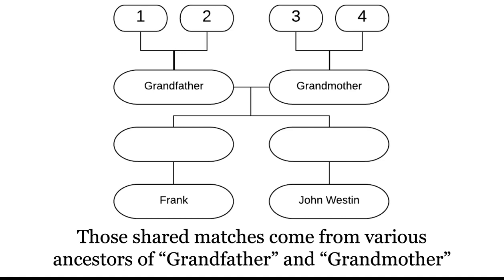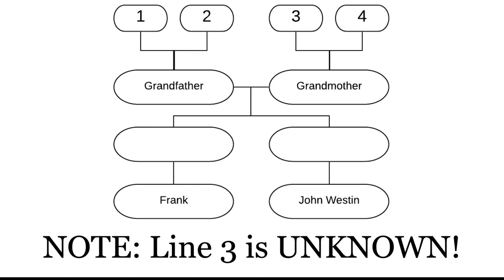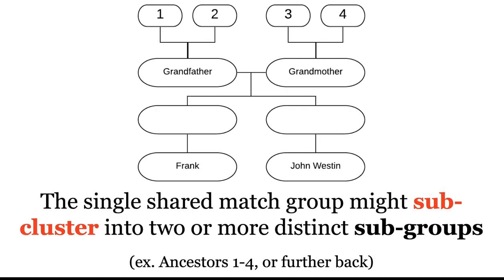Sub-Clustering Your Shared Matches at AncestryDNA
This is a process for clustering shared matches into sub-groups at AncestryDNA. These sub-groups are often more helpful than large shared match groups.